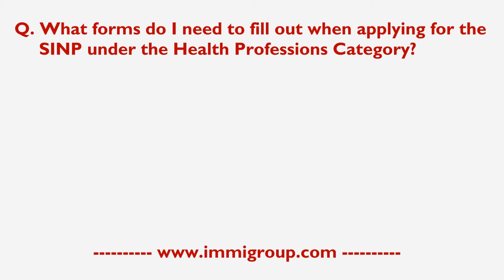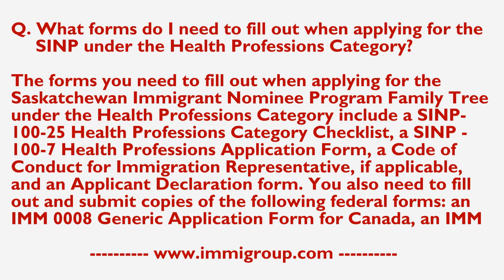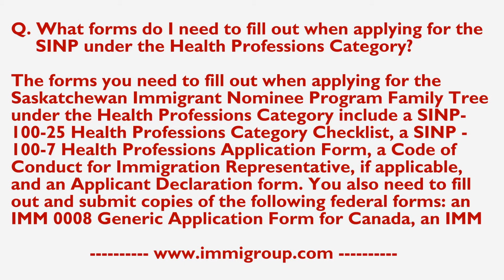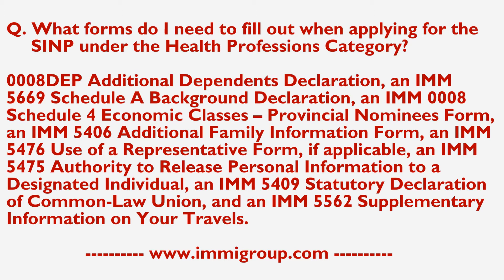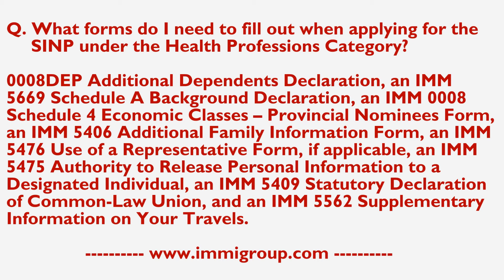What forms do I need to fill out when applying for SINP under Health Professions Category?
What forms do I need to fill out when applying for the SINP under the Health Professions Category?

The forms you need to fill out when applying for the Saskatchewan Immigrant Nominee Program Family Tree under the Health Professions Category include a SINP-100-25 Health Professions Category Checklist, a SINP -100-7 Health Professions Application Form, a Code of Conduct for Immigration Representative, if applicable, and an Applicant Declaration form. You also need to fill out and submit copies of the following federal forms: an IMM 0008 Generic Application Form for Canada, an IMM 0008DEP Additional Dependents Declaration, an IMM 5669 Schedule A Background Declaration, an IMM 0008 Schedule 4 Economic Classes -- Provincial Nominees Form, an IMM 5406 Additional Family Information Form, an IMM 5476 Use of a Representative Form, if applicable, an IMM 5475 Authority to Release Personal Information to a Designated Individual, an IMM 5409 Statutory Declaration of Common-Law Union, and an IMM 5562 Supplementary Information on Your Travels.

(Please reference Research and Development)